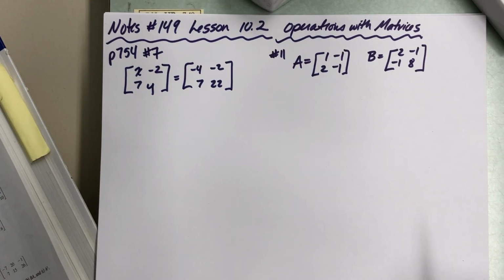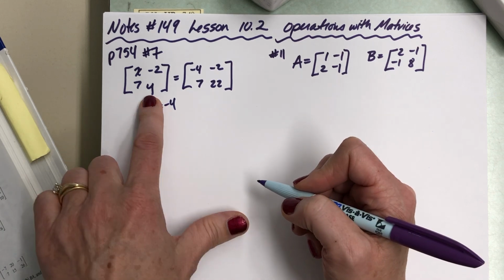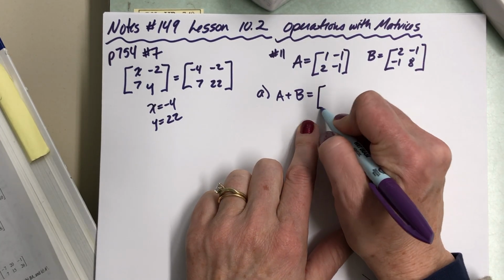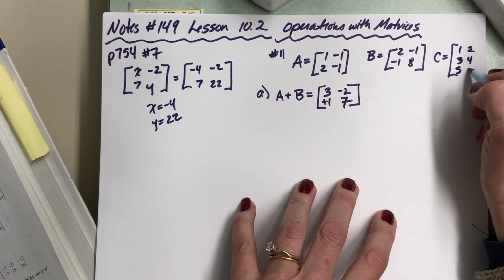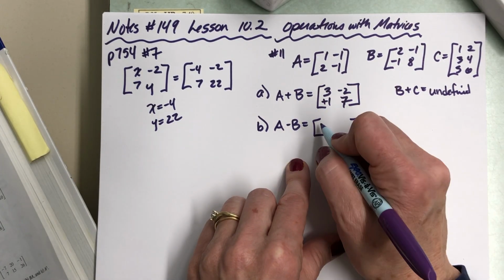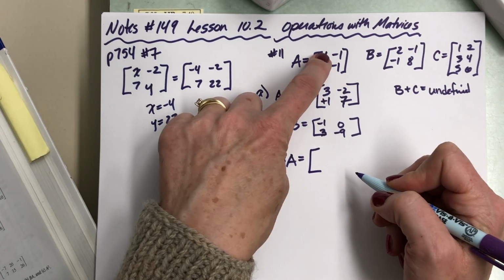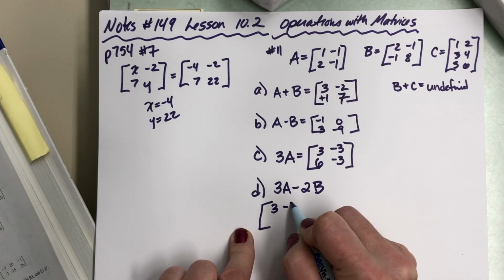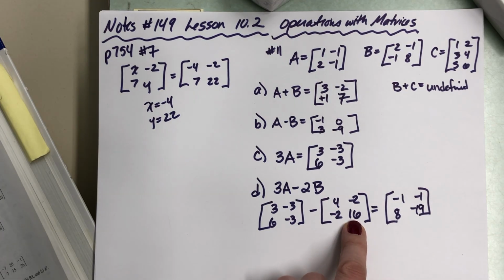Notes #149 Lesson 10.2 Operations with Matrices